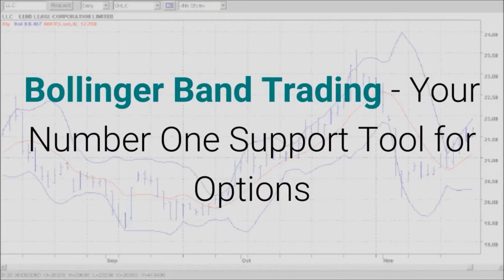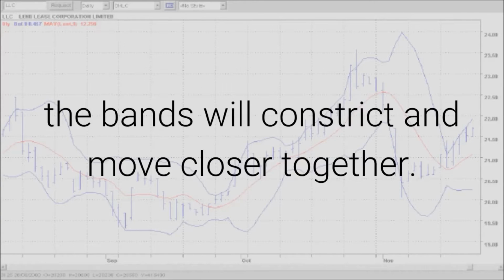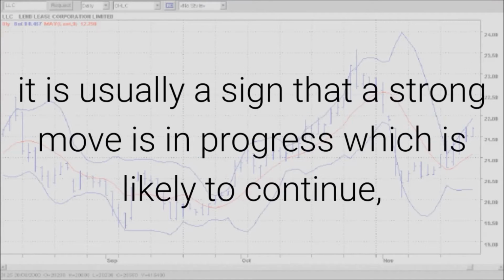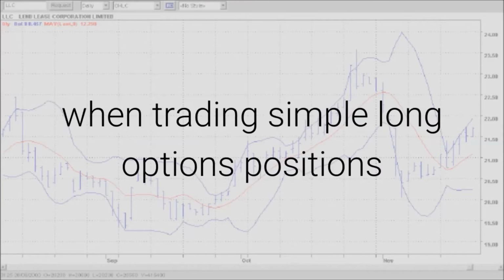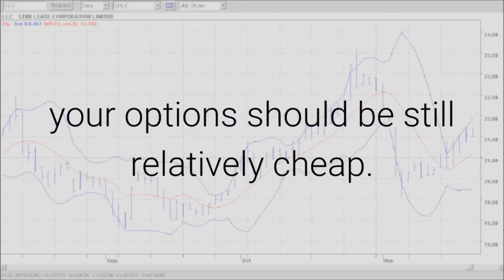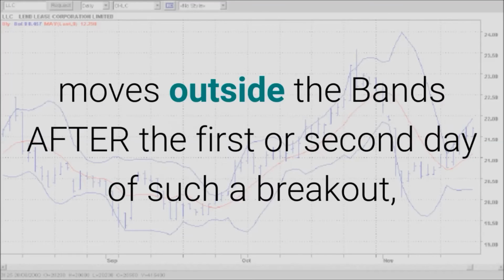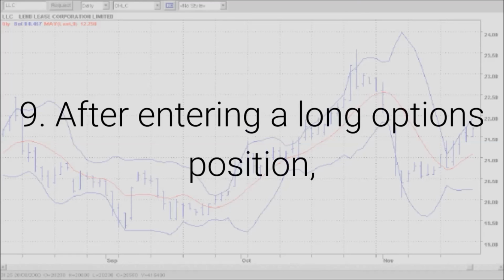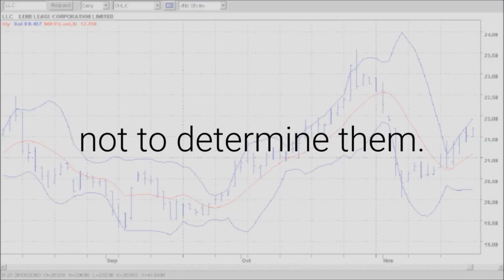Bollinger Bands UNLOCKED! Boost Trading Profits with Volatility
Unlock the secrets of options trading with our latest video on Bollinger Band trading, your number-one support tool for navigating market volatility. In this insightful discussion, we delve into how Bollinger Bands can significantly enhance your options trading strategies by providing a clear graphical representation of price action and volatility.

Understanding the dynamics of price volatility is crucial for maximizing profitability in options trading. Whether you're focusing on stock options or exploring Forex pairs and futures, Bollinger Bands serve as an essential indicator that helps identify overbought or oversold conditions. We’ll explore how these bands act as dynamic support and resistance levels around moving averages, guiding you through entry and exit signals.

Learn to recognize when stocks are experiencing high volatility versus low consolidation periods—key insights that can inform your decisions in both call and put options. With practical tips on using different time settings for moving averages alongside Bollinger Bands, you'll be equipped to make informed trades whether you're a beginner or looking to refine your skills.

Join us as we break down profitable strategies tailored for risk management in options trading!

Bollinger Bands are helpful in providing optimal entry and exit signals for short term options traders. They could be your number one Support Tool for enhancing your profitability.

00:00 - Introduction
00:12 - Overview of Bollinger Bands
00:21 - Understanding Volatility
00:36 - Price Action and Volatility
00:46 - Using Bollinger Bands in Options Trading
01:41 - Identifying Overbought and Oversold Conditions
02:00 - Short-Term vs Long-Term Strategies
02:27 - Entry and Exit Signals
03:22 - Historical Volatility and Trading Strategies
04:06 - Implied Volatility and Options Pricing
05:06 - Rules for Successful Bollinger Band Trading
08:35 - Conclusion